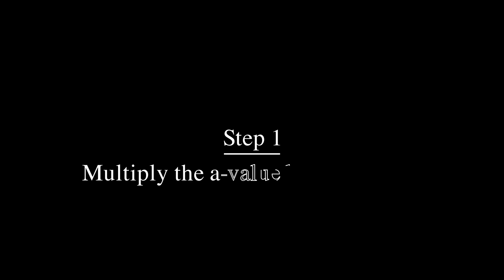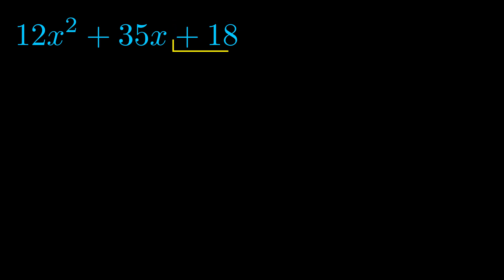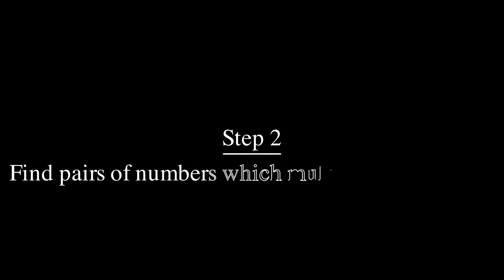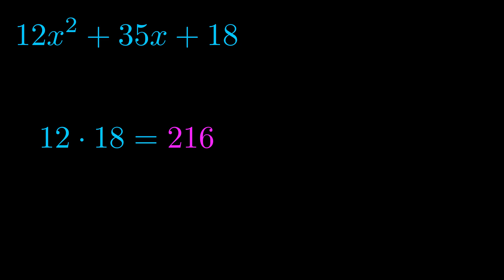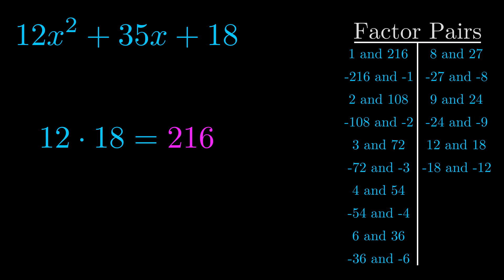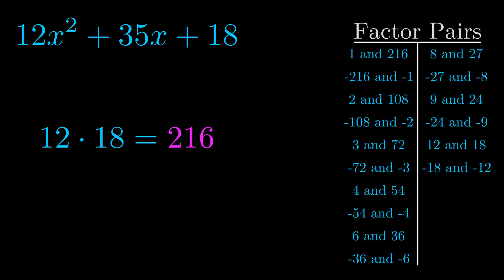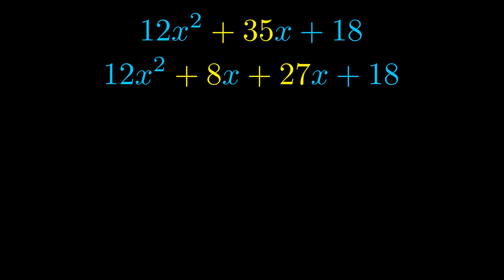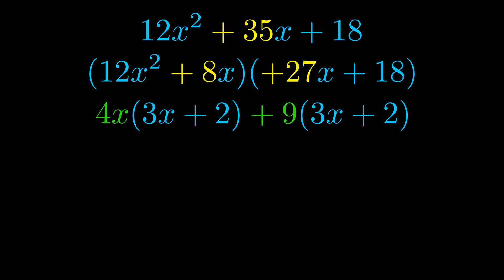Factor 12x^2 + 35x + 18